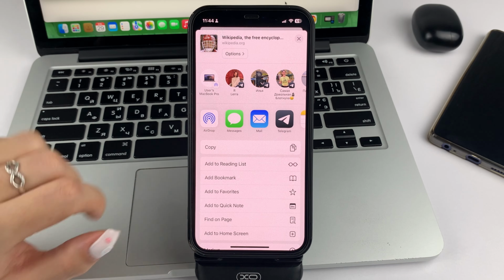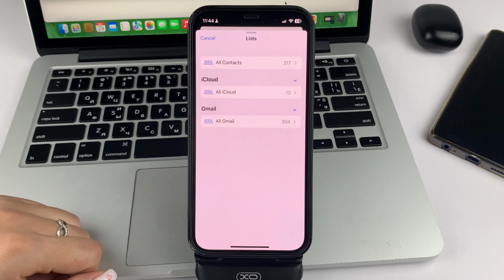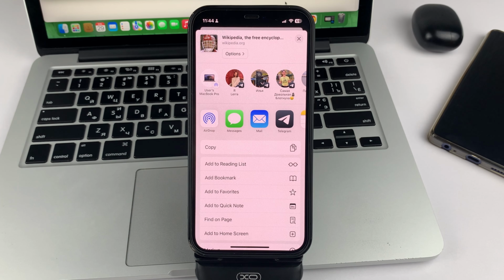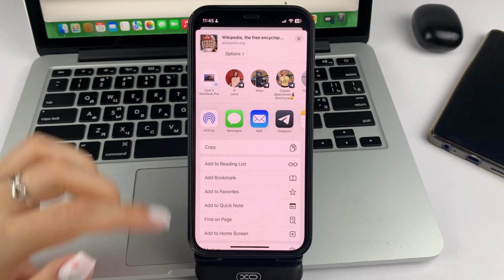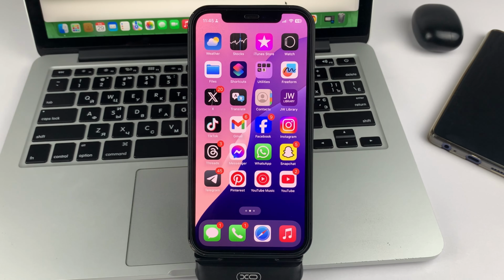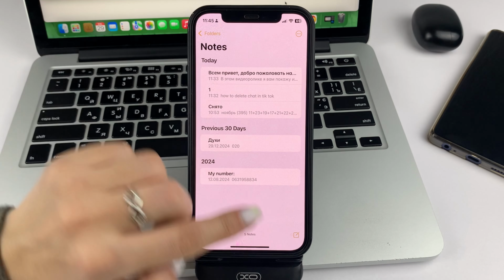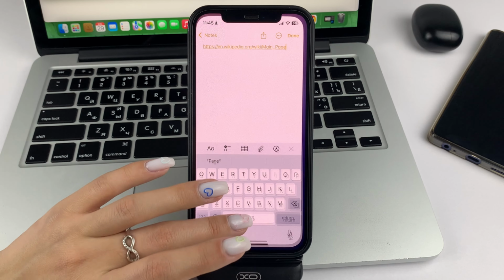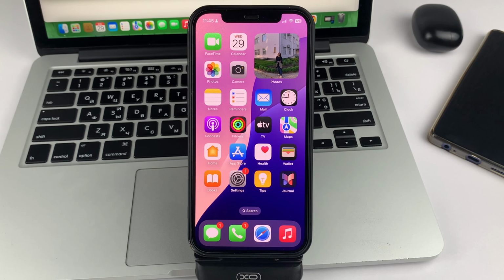How To Send A Link On iPhone - Full Guide